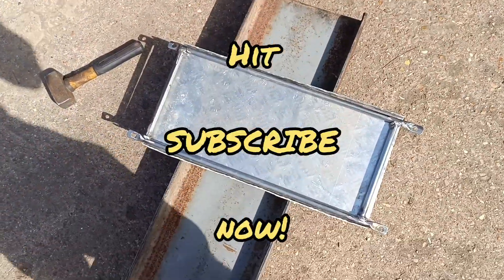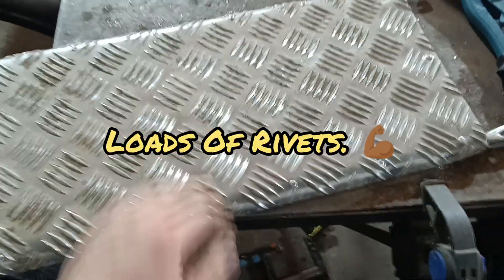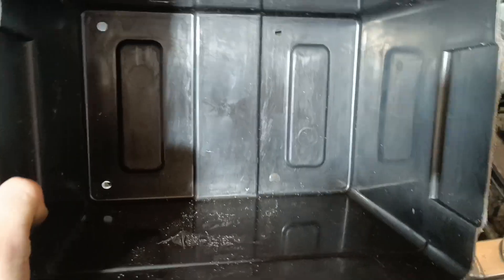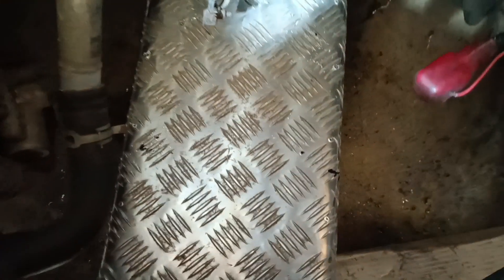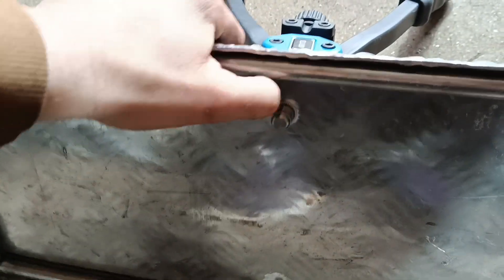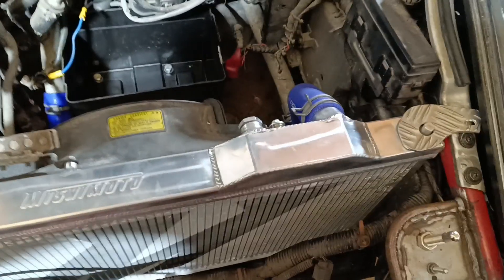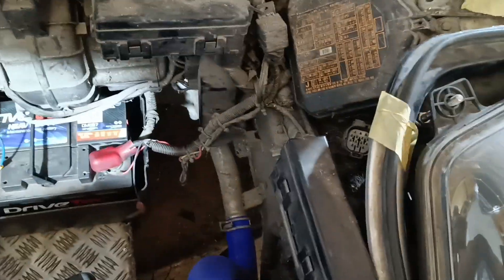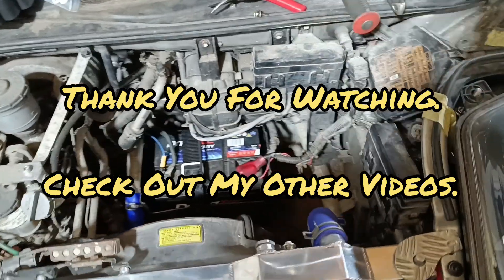Part. 25. Honda NSX Super Charged Build + 6Spd Manual Conversion. Chassis Brace & Battery Box Finish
Part. 25.

Honda NSX. Build.

Supercharging + 6 Speed LSD Manual Gearbox Conversion.

In This Video I Complete The Custom Front Under Body Brace / Custom Battery Box.

Now I Can Actually Fit A Battery, and Not Only That A Nice Large 027 Battery, For More Reliability.

No More Spare Wheels On The Floor To Stick A Battery On Top. :).

Next Up Is To Complete The Rear Light Covers.
Finish Up The Gear Shift Linkages.
And Fit The Adjustable Coilover Tein Suspension, And Custom Driveshafts.

Anyway, I Have Lots Planned To Do On This Car For The Next Month!

I Really Need To Crack On And Get This Car Finished Now!

I Gave Myself 2 Other Big Time Consuming Projects, The MK2 Supra and The S12 Silvia.

I Need To Commit More Time To The NSX.

All In All Though, Just Look At The Transformations
I Have Made To The Car Thus Far! These Rear Lights; And Those Headlights Have Sure Changed It Into Something Very Very Special Indeed!

This Truly Is A "One of One" Build!

I Have Made Most Of Everything On This Car That I Have Touched.

There Is Not Another Single Car Like It!

Full Custom.

A True "Montani Racing Special" NSX.

The Car Is Coming Along Very Nicely!

I Am Making Great Progress.

I am Super Super Excited To Have It On The Road This Year!

She Is A Very Sexy Girl!

You Better Watch Out For It!

I Am Literally Thousands And Thousands Of Hours Into This Build.

I Could Not Even Count It.

If You Liked This Video, Give It A BIG 👍🏽.

New Content Uploaded Daily.